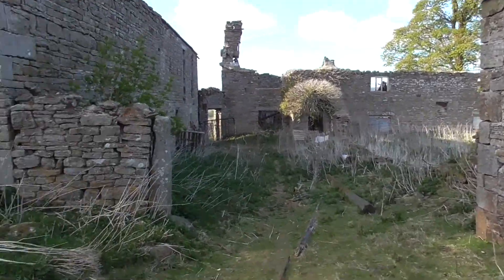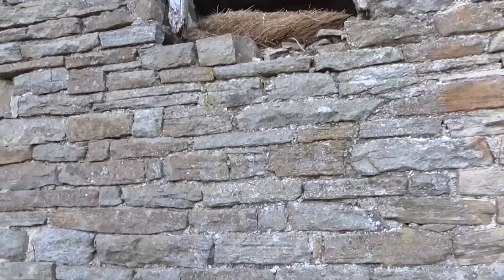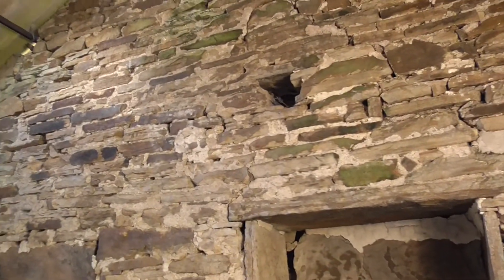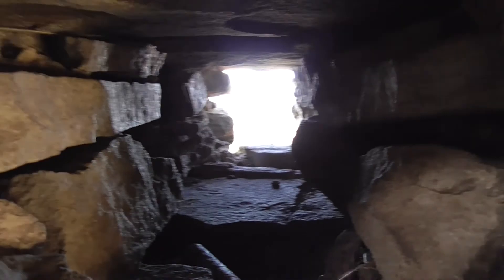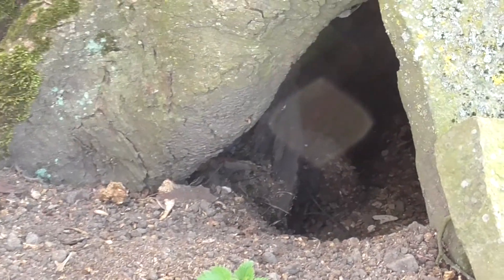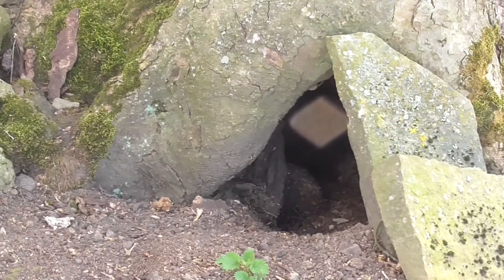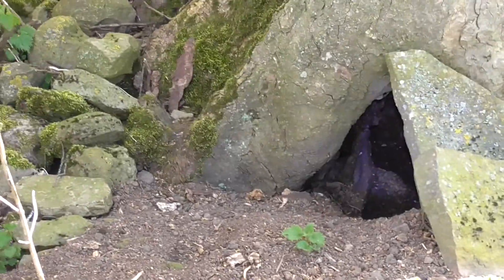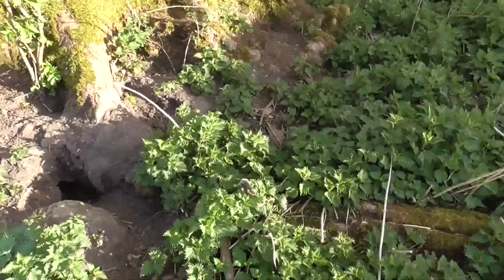birdnesting ,return to the farm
had a good look around this time